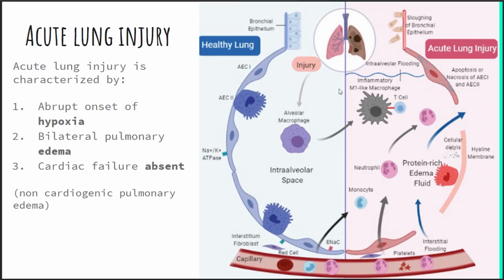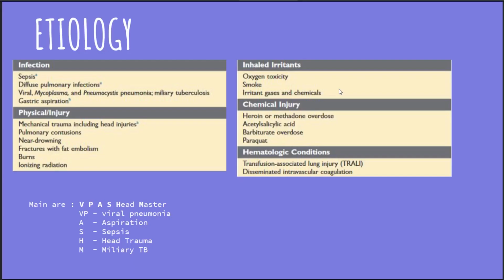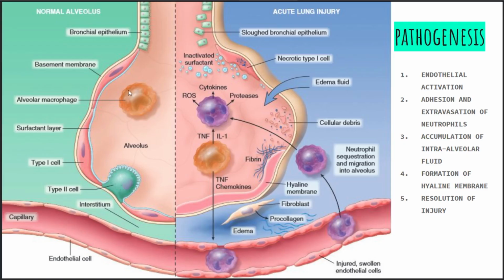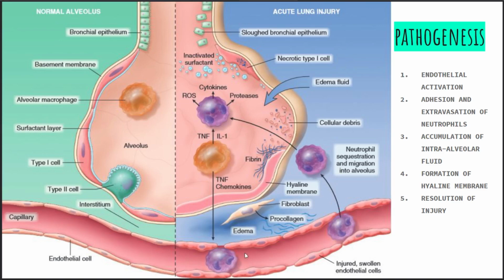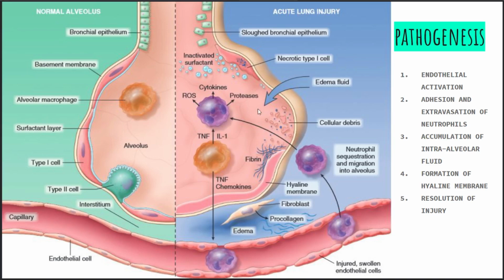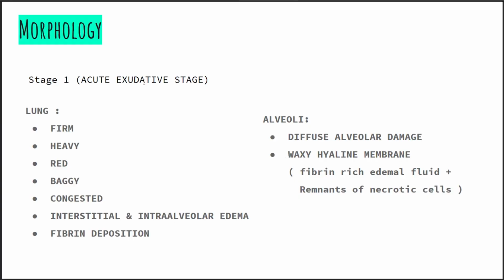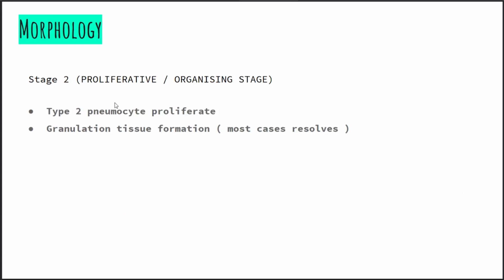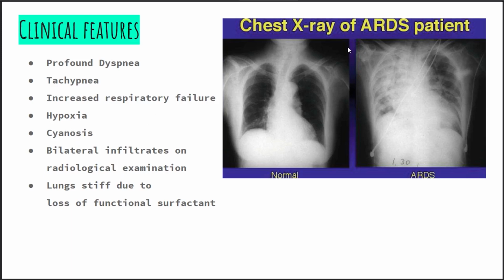ARDS - Acute Respiratory Distress Syndrome (Robin's), PPT seminar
A seminar on ALI & ARDS contains :
1) definition

2) etiology

3) pathogenesis
4) morphology

5) clinical features